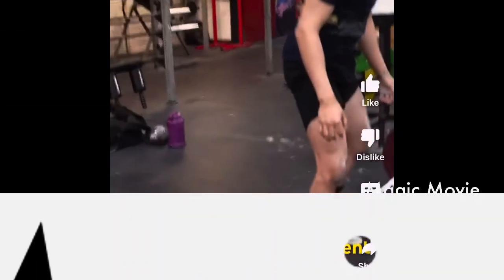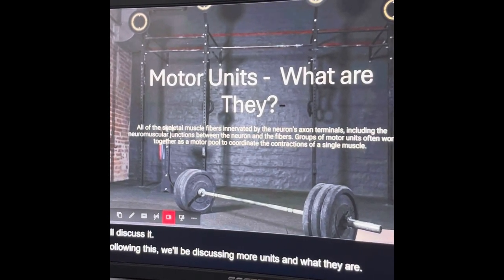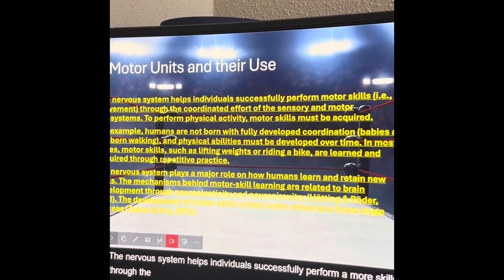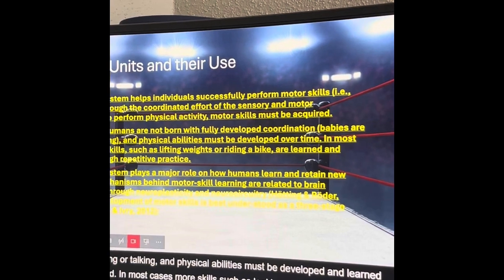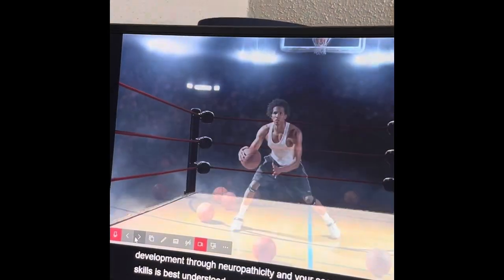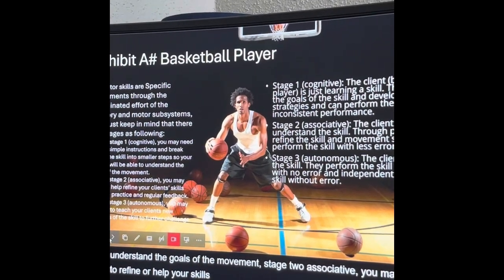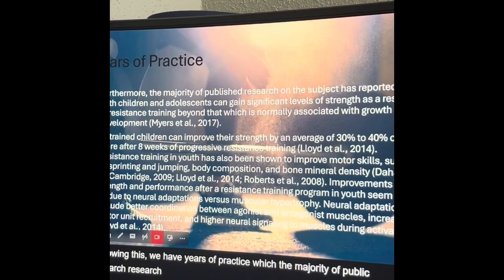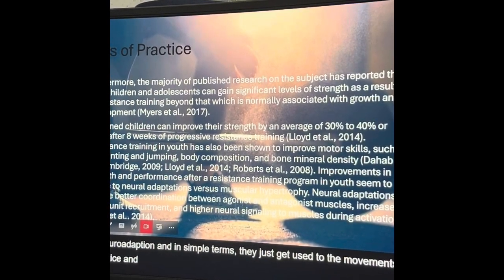BIO 2053 PROFESSOR HARO - GROUP ASSIGNMENT- MATTHEW MANCIAS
Discussion of Motor Units for BIO 2053 Group Assignment

UTSA